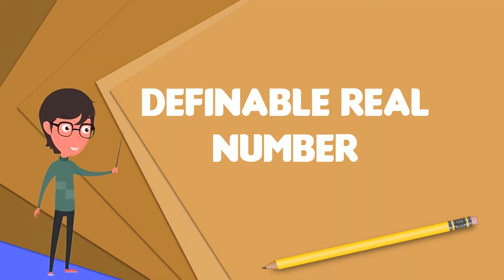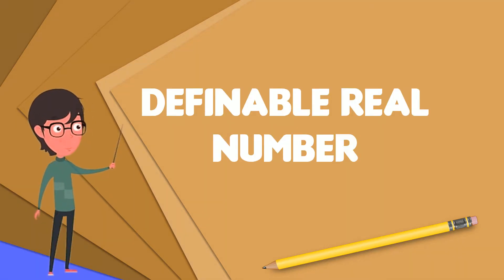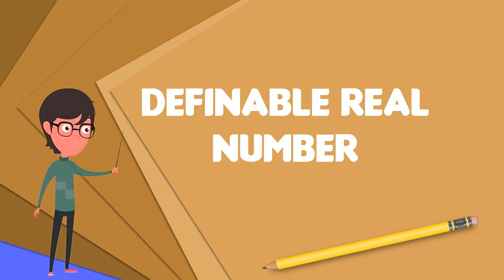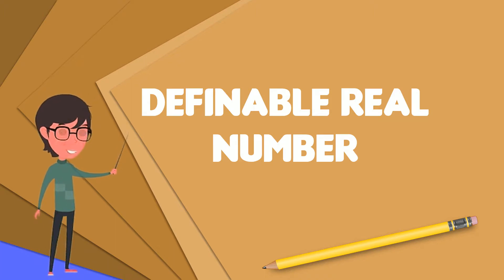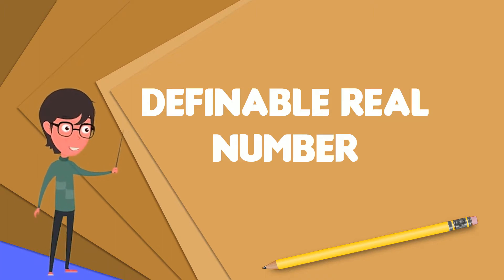What is Definable real number?, Explain Definable real number, Define Definable real number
~~~ Definable real number ~~~

Title: What is Definable real number?, Explain Definable real number, Define Definable real number

Description: Informally, a definable real number is a real number that can be uniquely specified by its description. The description may be expressed as a construction or as a formula of a formal language. For example, the positive square root of 2,                            2                     {\displaystyle {\sqrt {2}}}  , can be defined as the unique positive solution to the equation                     x             2                =     2          {\displaystyle x^{2}=2}  , and it can be constructed with a compass and straightedge. Different choices of a formal language or its interpretation can give rise to different notions of definability. Specific varieties of definable numbers include the constructible numbers of geometry, the algebraic numbers, and the computable numbers.